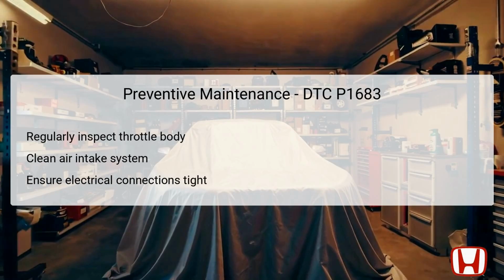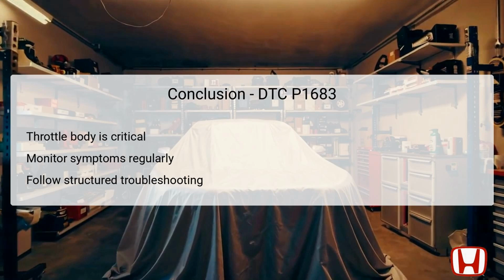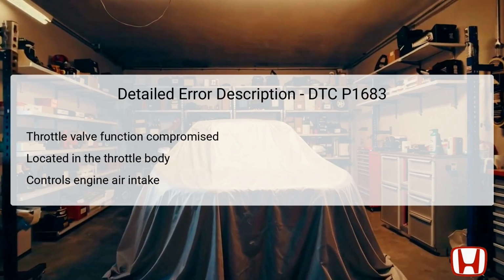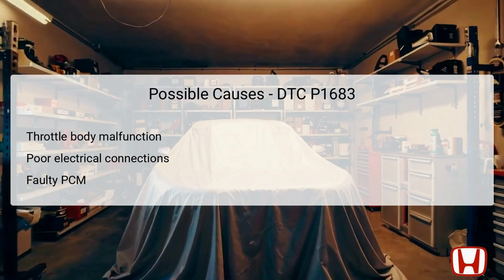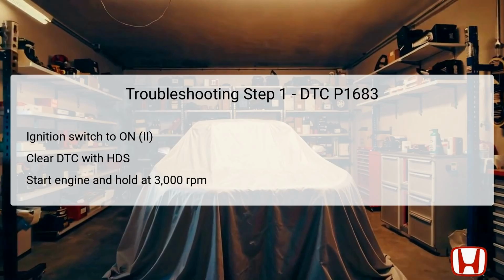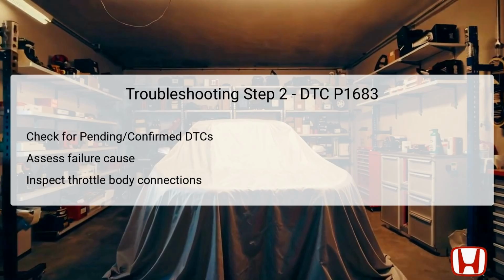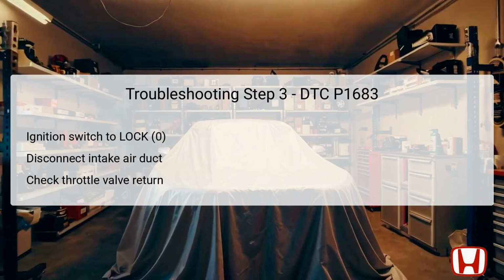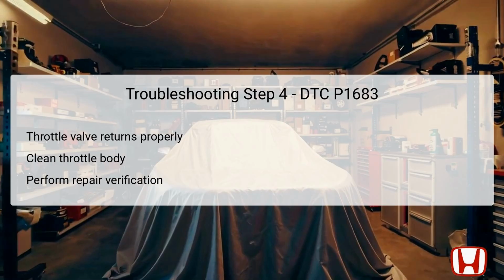DTC P1683: Throttle Valve Default Position Spring Performance Problem - Honda Accord 2012-2017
Join the STEP Diagnostics early access list:
​ In this video, you'll gain essential insights into diagnosing and resolving the DTC P1683 code specifically for Honda Accord models from 2012 to 2017. You'll learn about the throttle valve's role in engine performance, common symptoms of failure, and step-by-step troubleshooting techniques to ensure optimal vehicle operation. By following these guidelines, you can proactively maintain your vehicle and prevent future issues related to the throttle body.